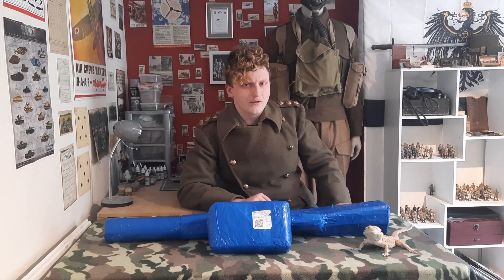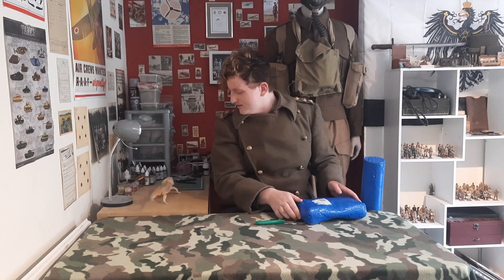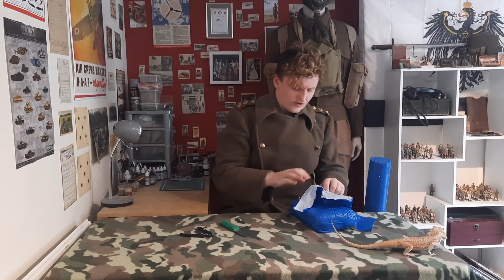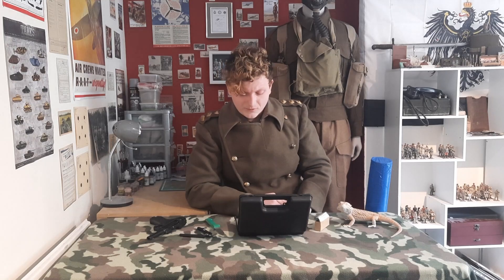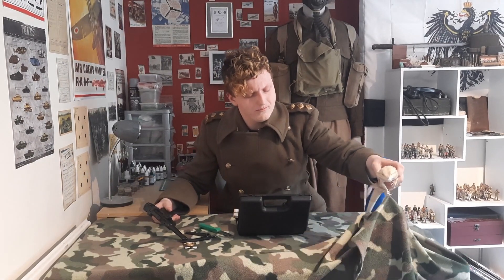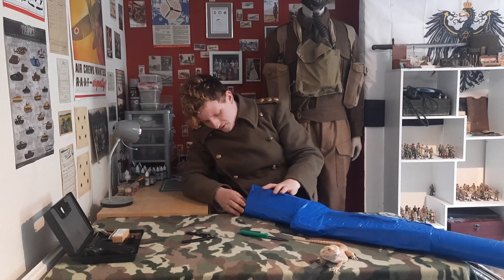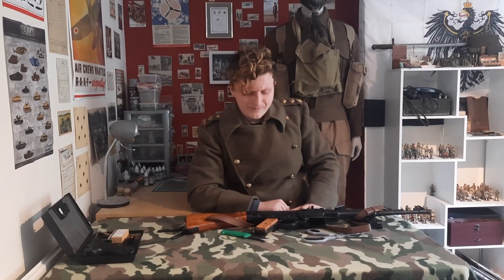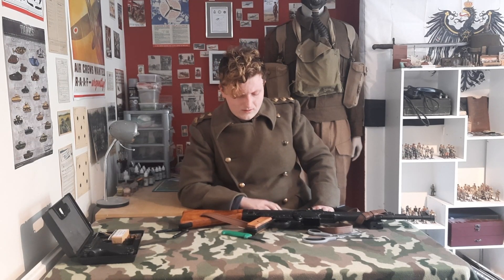Luger and STG Replica Unboxing!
Welcome to Militariacs, grab a cuppa and enjoy!